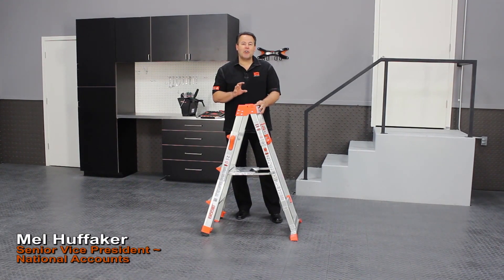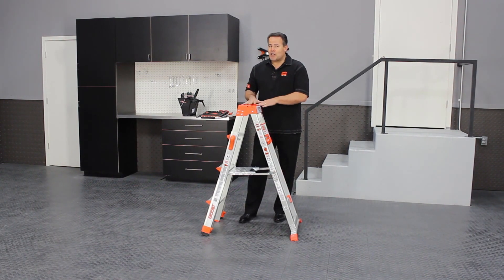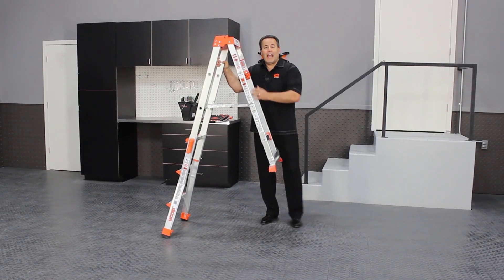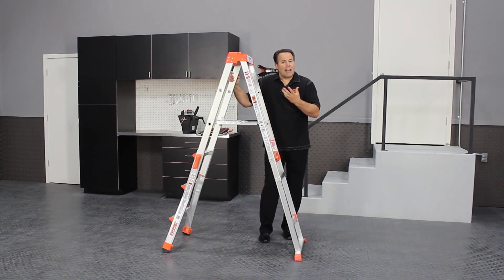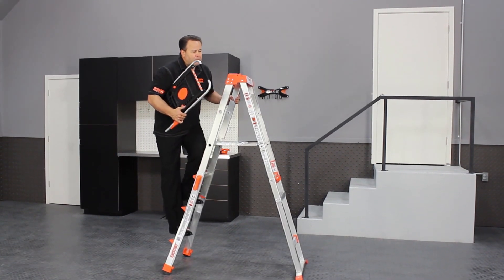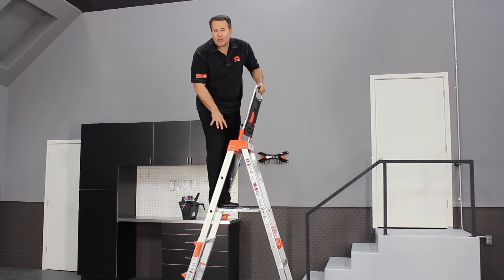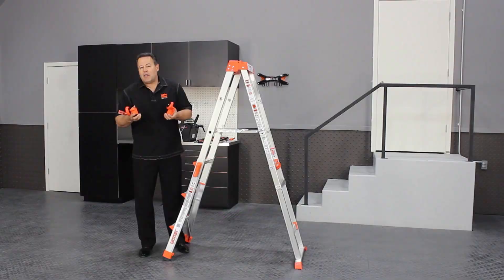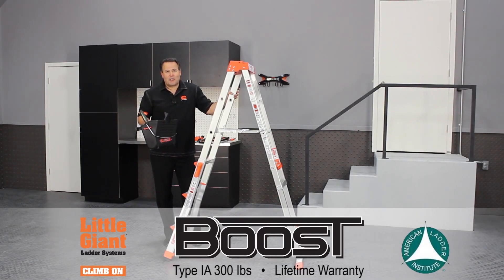Little Giant Ladders | Boost | How To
BOOST
The Boost™ is a lightweight, industrial-strength for in-home, commercial, and professional use combination step stool and adjustable stepladder. The Boost features extra-deep rungs and a wide-flared leg for extra comfort and stability. It can be used to safely safely work on up to two steps on a staircase and on sloping or uneven surfaces and includes the innovative no-pinch Comfort Step™ and the AirDeck™ portal for the optional AirDeck Safety System or Fuel Tank™ attachable paint tray.

The Boost can be used as a 2 foot step stool and as a 6-foot stepladder.